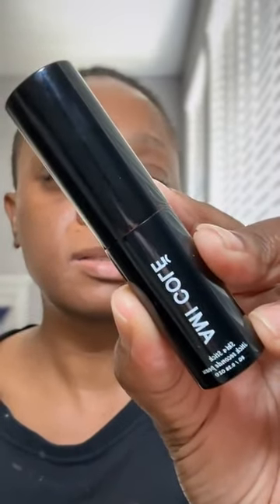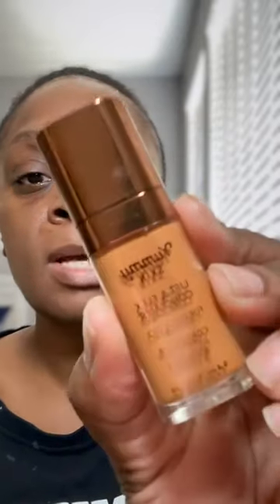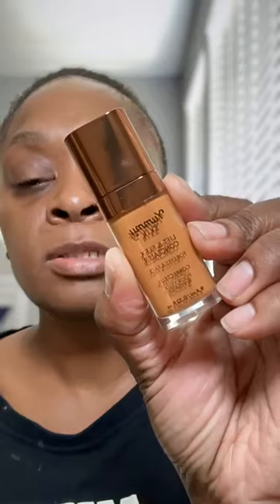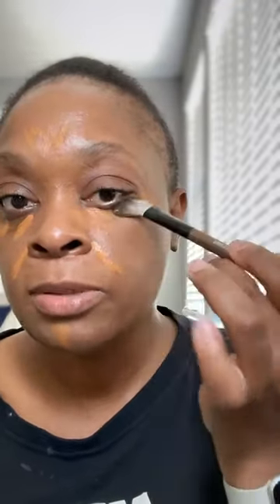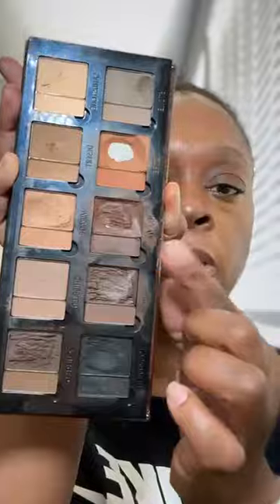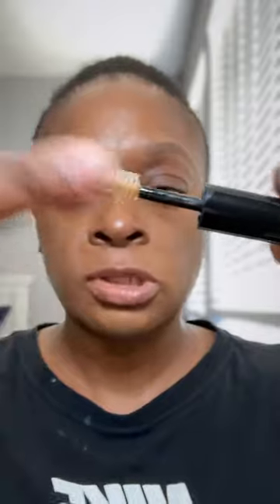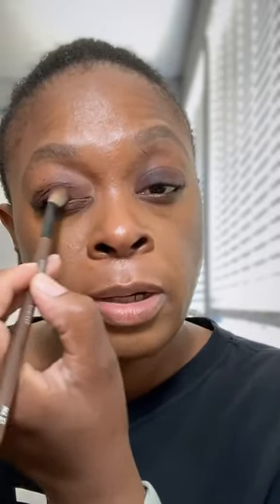Get Ready With Me | Ami Cole x Danessa Myricks Beauty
Watch as I use products from Ami Cole & Danessa Myricks to create a look.

Products Used:
Moisturizing Sunscreen Lotion SPF30

Skin Enhancing Stick Shade 240
Brow Duo
Lash Lengthening Mascara

Yummy Skin Lift & Flex Concealer (13)
Balm Contour Deep 2
Groundwork Defining Neutrals (Harvest)
Groundwork Blooming Romance (Evermore)
Dewy Lip & Cheek Palette in Dew It Flirty (xoxo)

Tools:
@mykitco x @danessamyricksbeauty
Starter Edition

Ami Cole, Danessa Myricks, Danessa Myricks Beauty